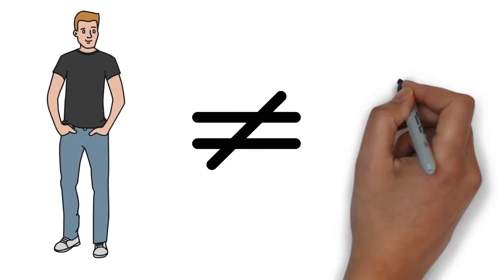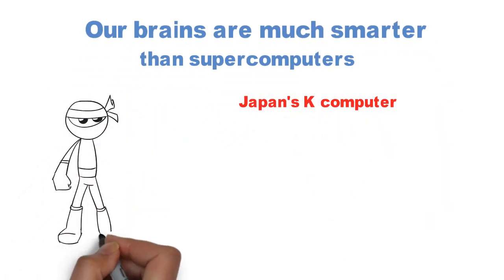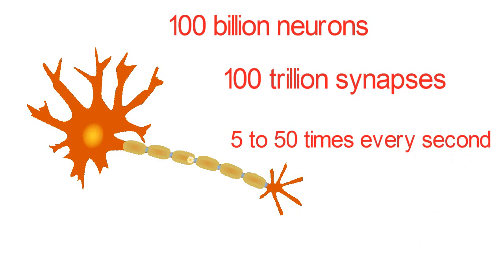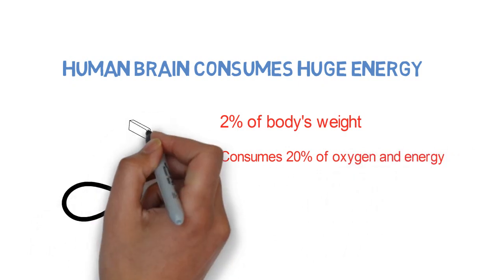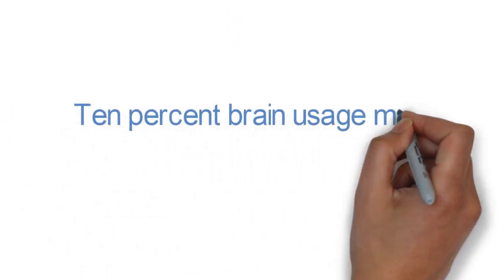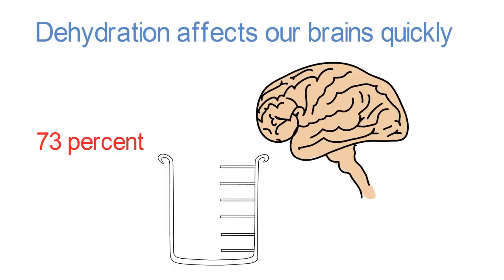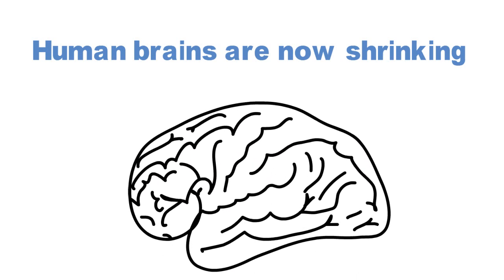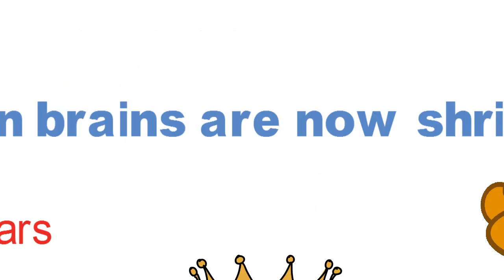5 amazing facts about human brain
This video presents 5 amazing facts about human brain. We all wish to know more about this marvelous computer created by nature.

Our brains are highly complex and  even outperform supercomputers. Human brain consists of more than 100 billion neurons. Human brain is only about 2% of body's weight but consumes 20% of oxygen and energy. Are we utilizing only a portion of our brain's capacity? It is an old myth. Major portion of human brain is water and we must keep ourselves well hydrated to keep thinking properly. The average brain size has now been shrinking over the past 28,000 years.